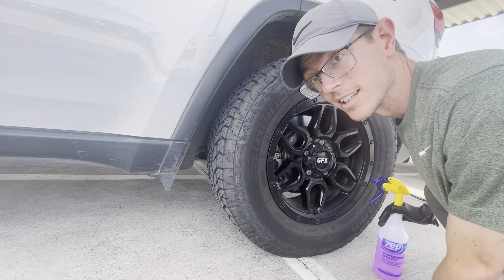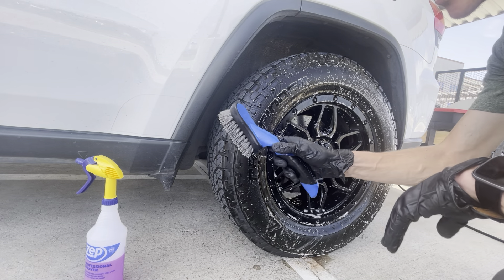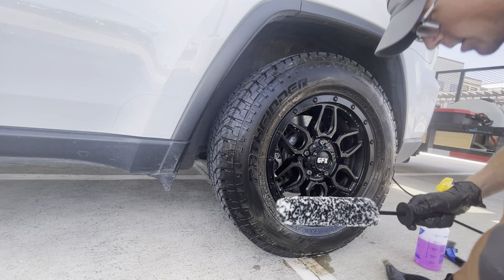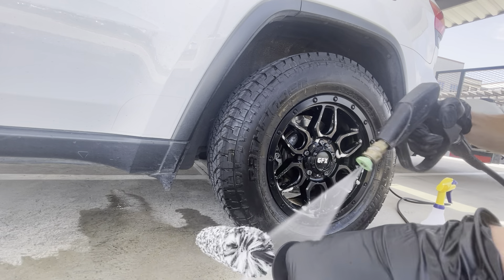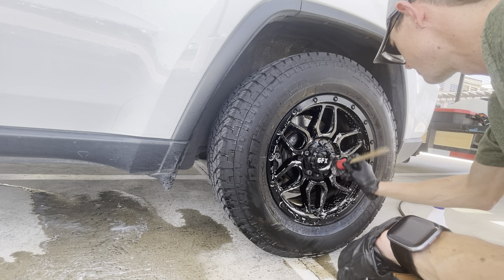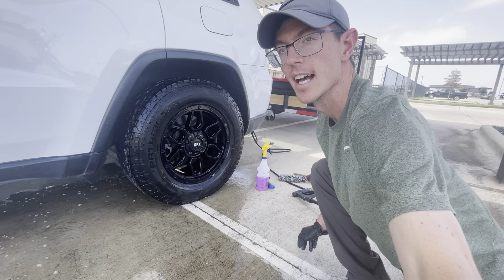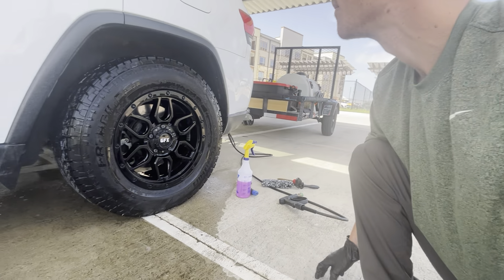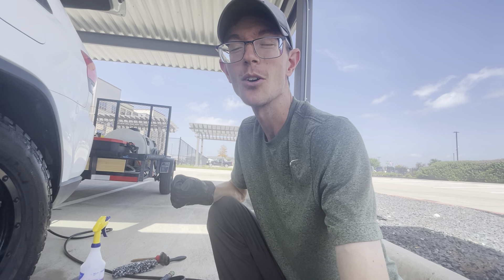HOW TO properly clean the wheels and tires!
In this video, I demonstrate how to properly clean the wheels and tires of a vehicle. In doing this it will prolong the life of the tire and will be able to allow the tire dressing to last longer on the tire.